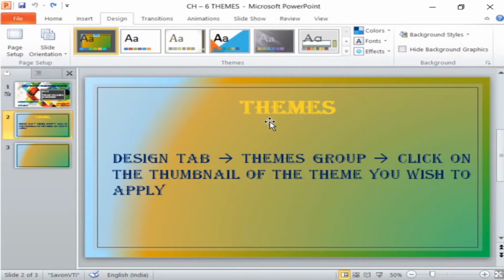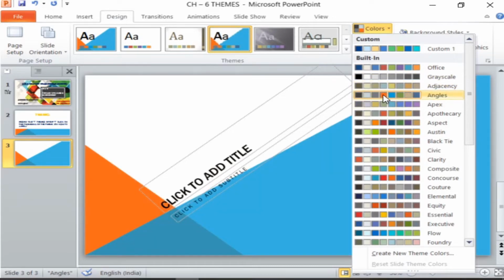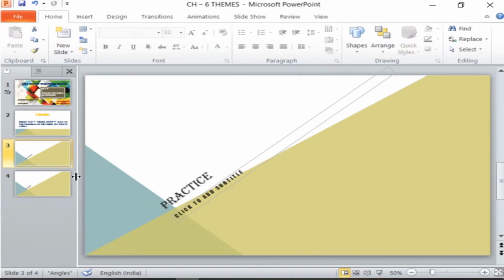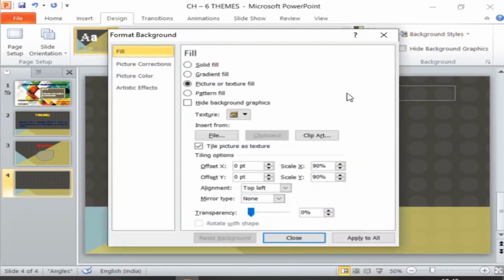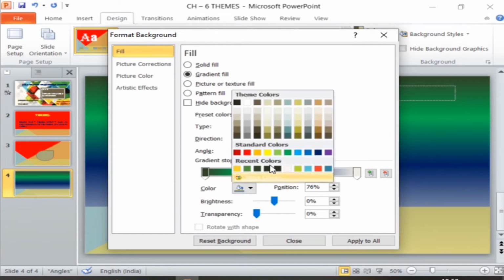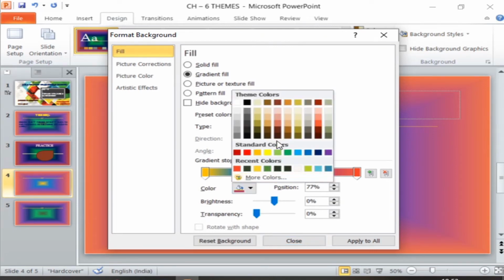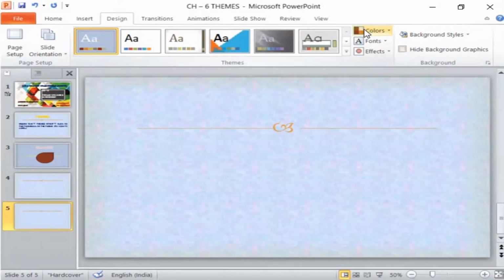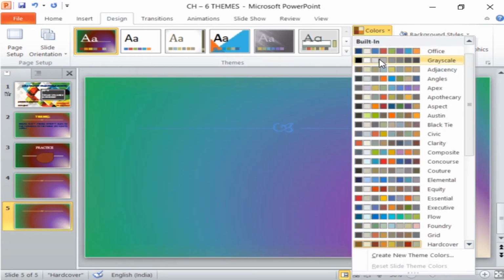CH – 6 THEMES